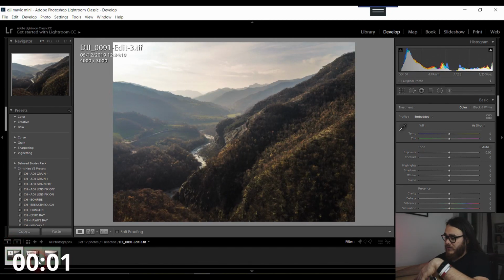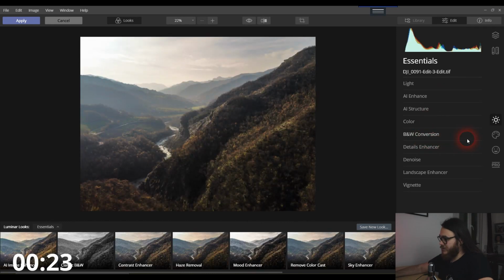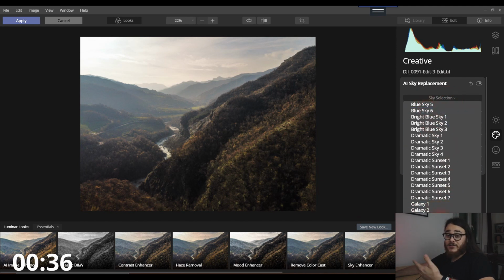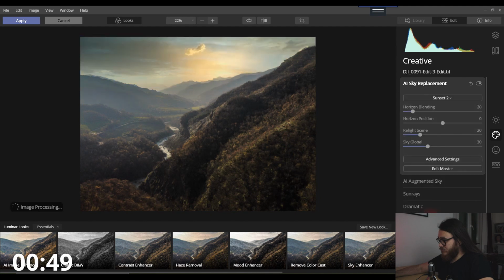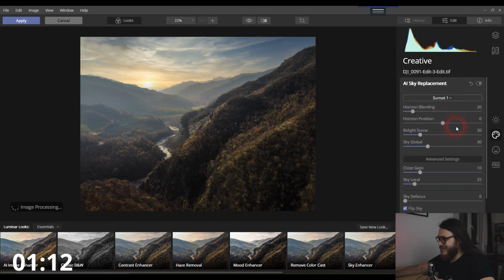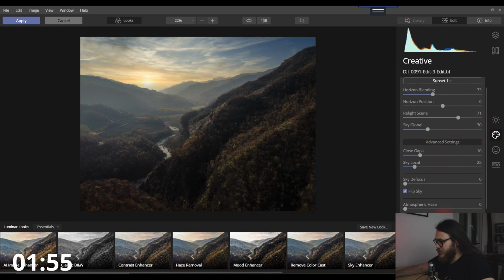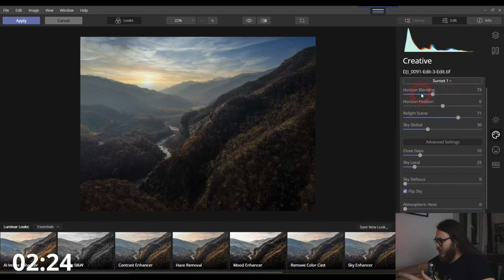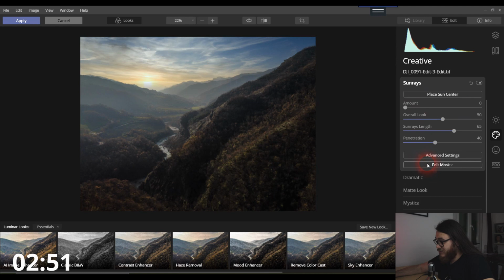Sky replacement photography tutorial in 3 minutes in Luminar 4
My Lightroom presets In this video I'll show you how easy it has become to replace a sky in a photo in Luminar. In just a few clicks you're gonna you can do things that in photoshop takes at least 20 min.

If you visit amazon with these links and you decide to buy something even if it's not one of these products a small percentage goes to me.

Canon M50 batteries

Vlogging tripod

Main tripod

Portrait lens

Street lens

Landscape and other stuff lens

50mm for Canon

Vlogging tripod

Main tripod

Portrait lens

Street lens

Hiking backpack

50mm for Canon

My new beast editing PC